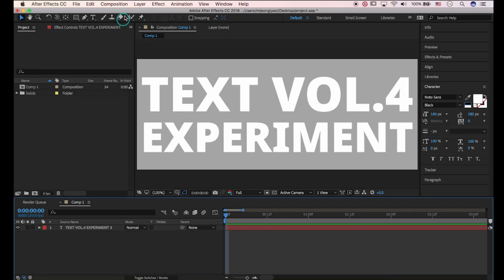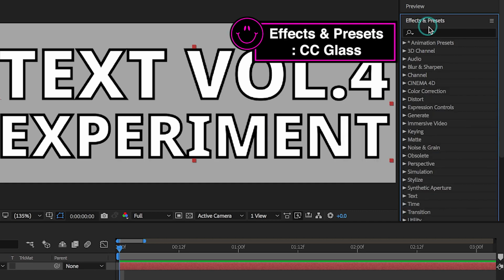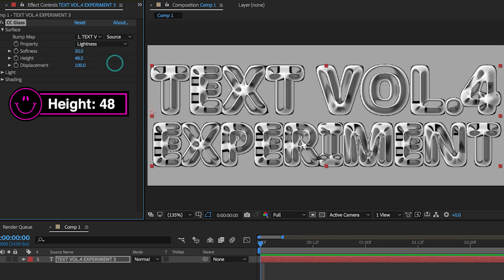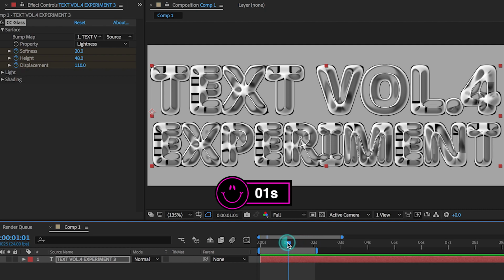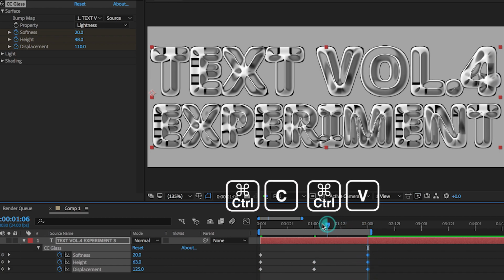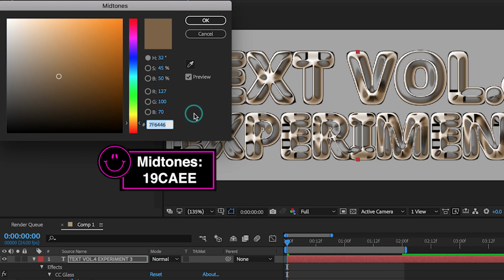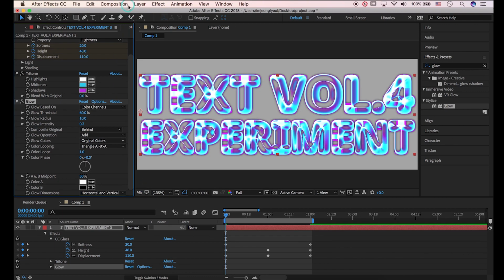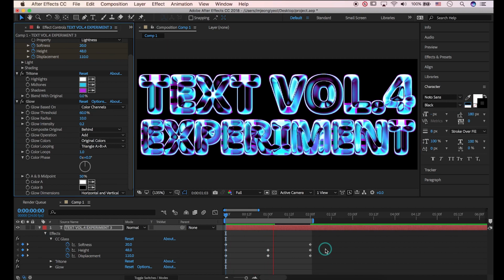How to Make Glossy, Glowing, Shiny, Distort Text | Kinetic Typography | CC Glass | AfterEffects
Hi, this is Tools Lab.

After Effects CC Tutorial - In this video we will utilize After Effects to make glossy text by using CC Glass effects.

Hope you to utilize what you learned and make awesome images.

Please keep an eye on more videos to come!